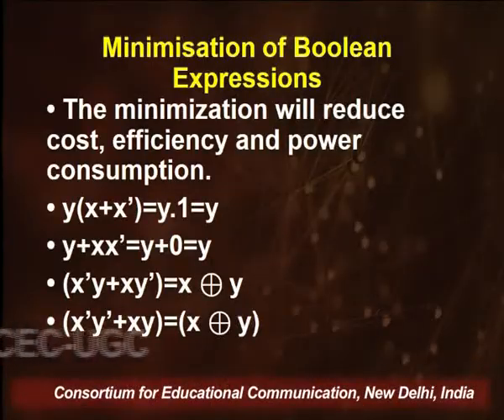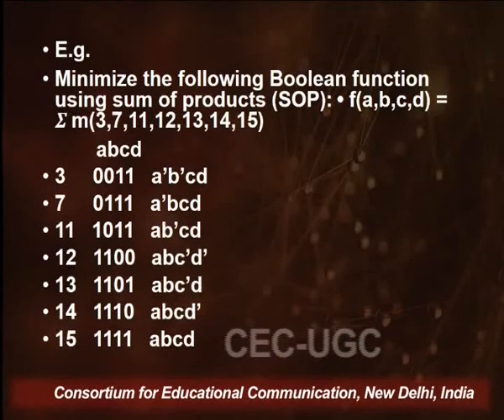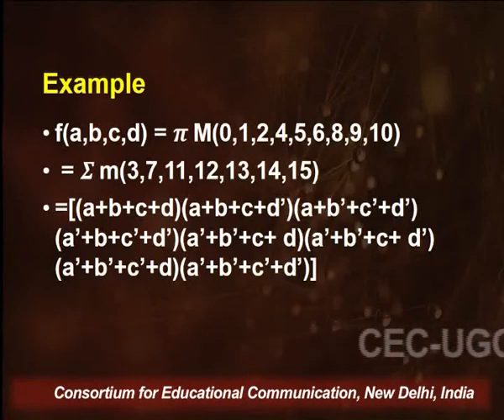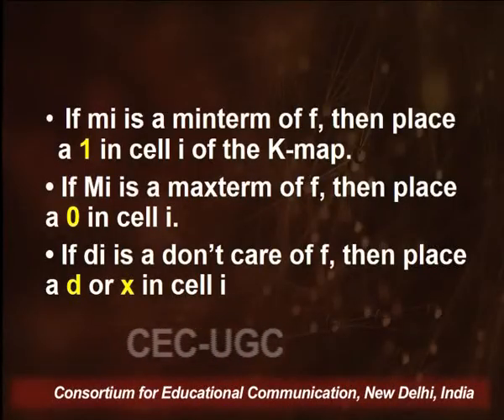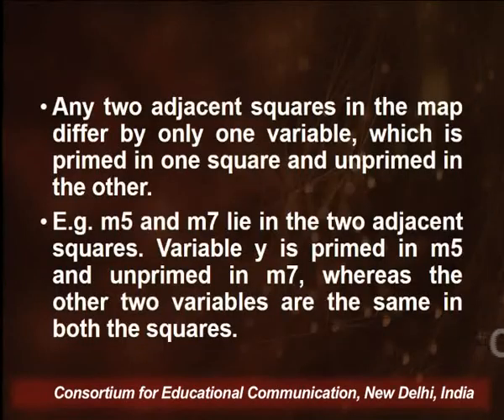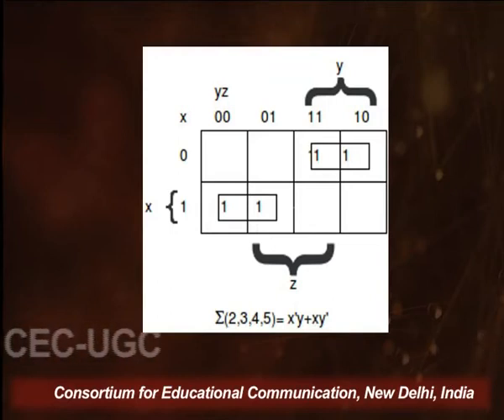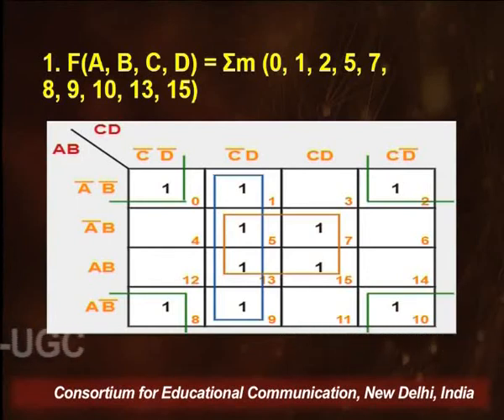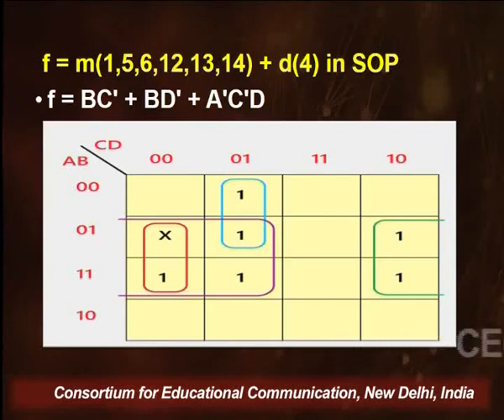Digital Logic Circuits - II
This Lecture talks about Digital Logic Circuits - II.